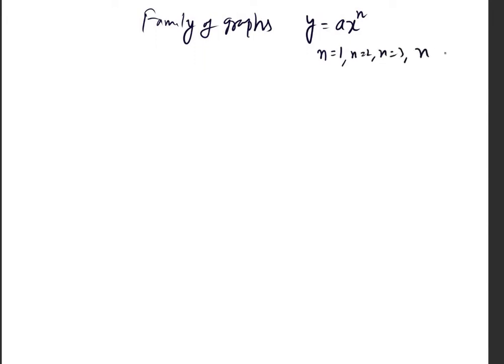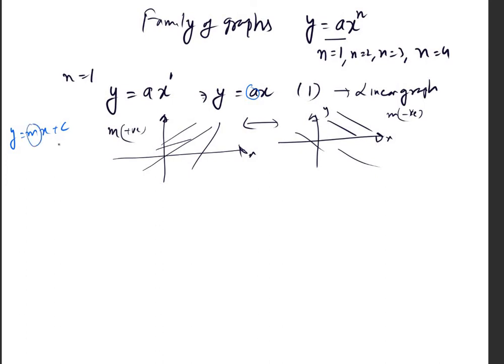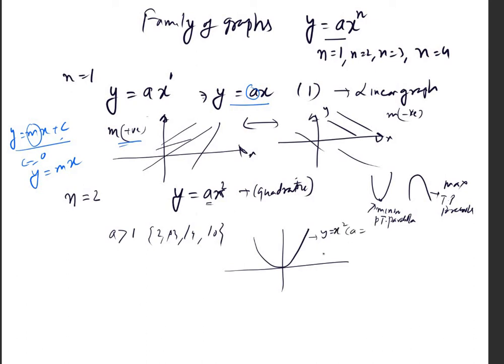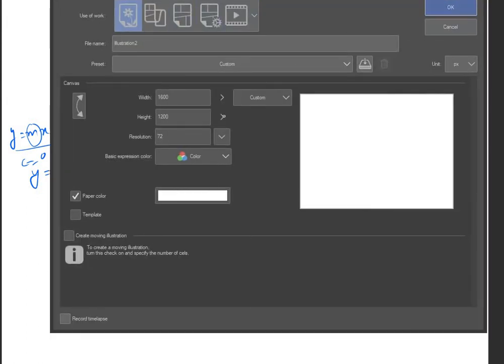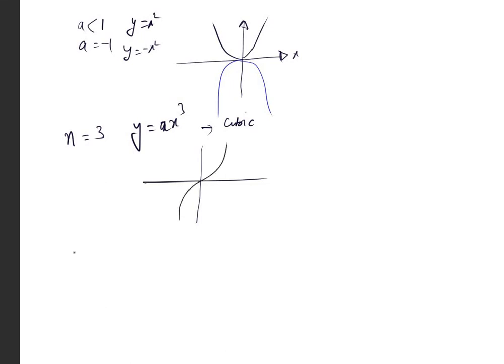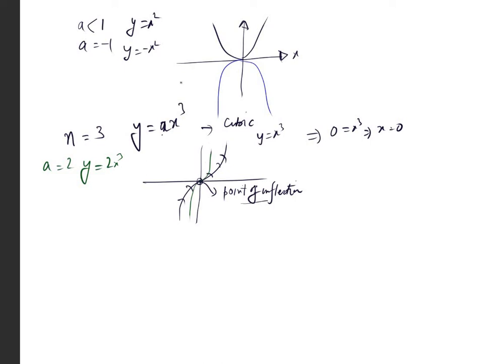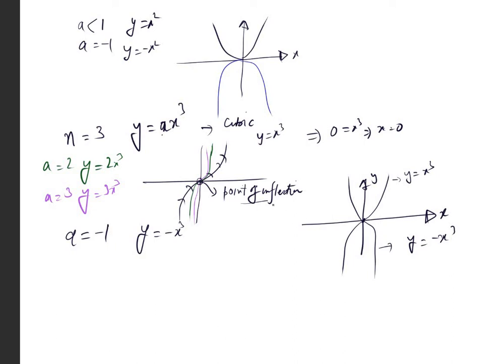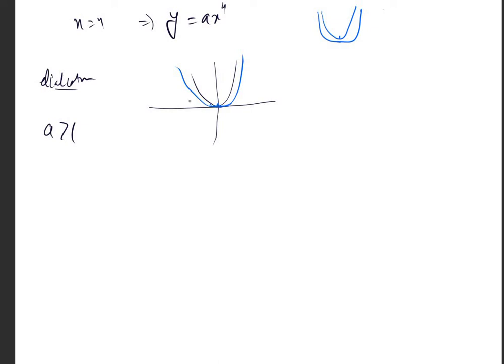Graphs of 2, 3 and 4 degree polynomials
This video explains the basic of graphs of 2, 3 and 4 degree polynomials in terms of their shape and form.